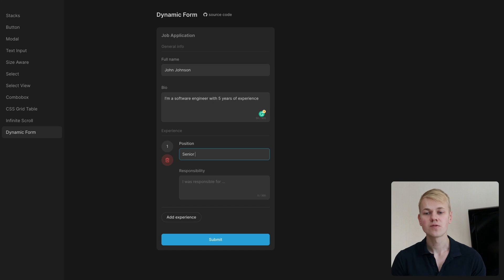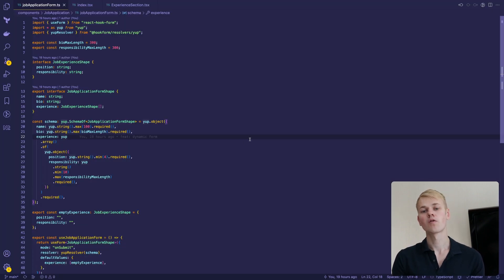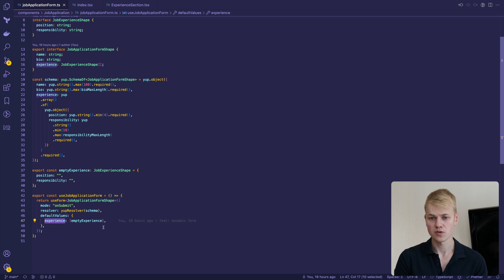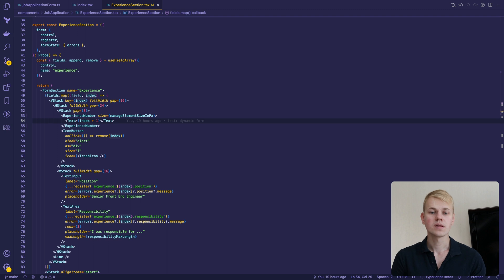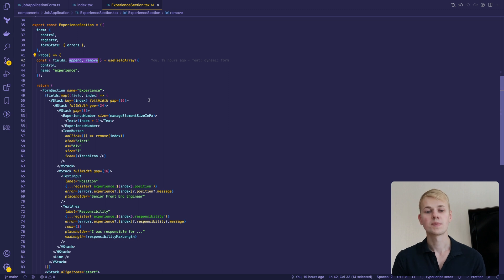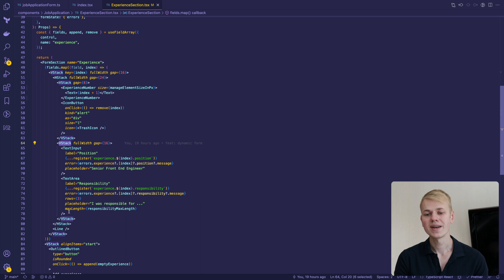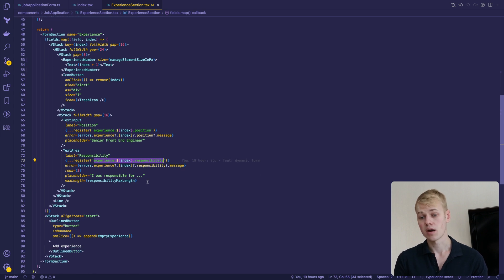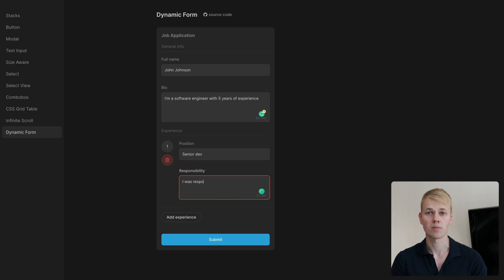Dynamic Form with react-hook-form useFieldArray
This video tutorial guides you through creating a dynamic job application form using react-hook-form. We use the 'yup' library to define our form schema and validate the list of experiences. In addition to setting up the main form component, we explore the use of 'useFieldArray' to handle our list of sub-forms. As we iterate through this array, we discuss how to remove an experience and manage form inputs. Lastly, we cover the mechanism of form validation and error handling using the 'onSubmit' mode. This tutorial is a comprehensive guide for managing dynamic forms using modern React libraries.